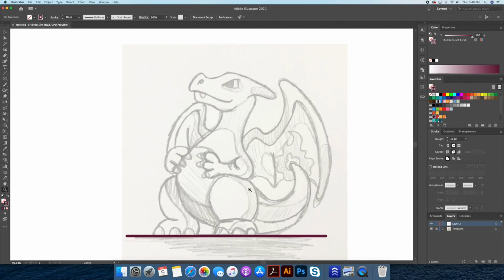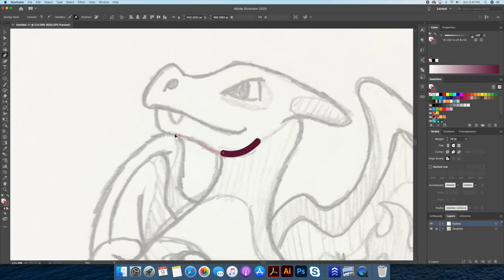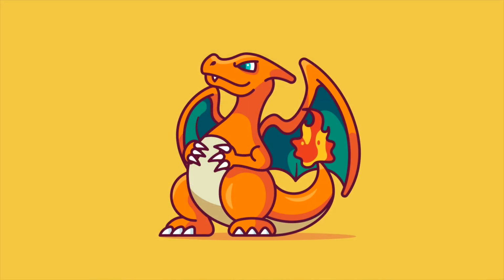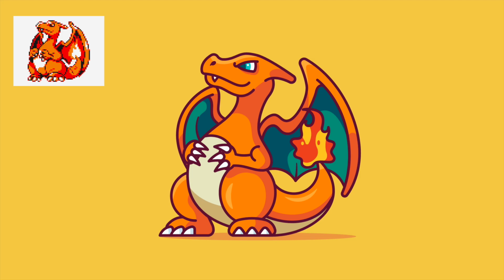How To Draw Charizard - Adobe Illustrator CC Speed Art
Hi everyone,

In today's video, I will be redrawing a pixel sprite Charizard from Pokemon Yellow in Adobe Illustrator. In this video I show you how I convert a rough sketch drawing I did into a simple and beautifully coloured flat design illustration in Adobe Illustrator. I hope you enjoyed it!